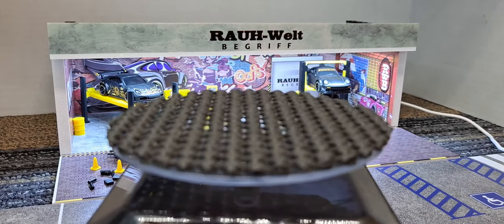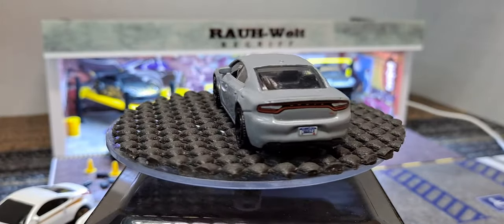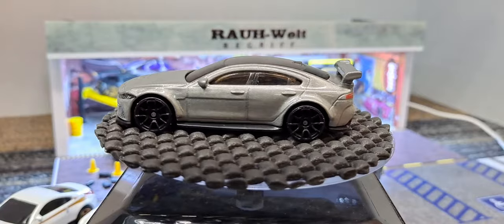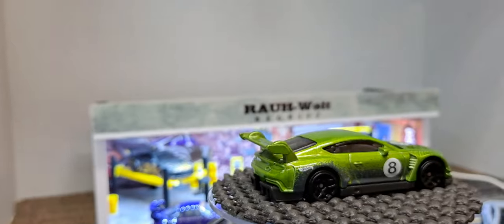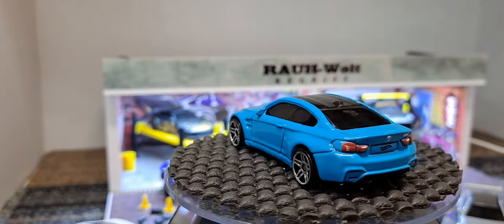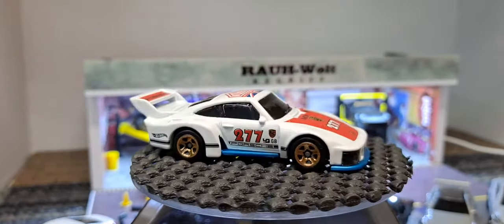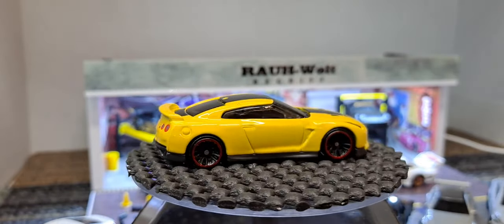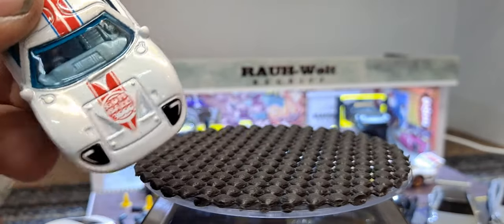Weekly haul episodes #40 hobby shop haul and lots of new hotwheels and matchbox cars